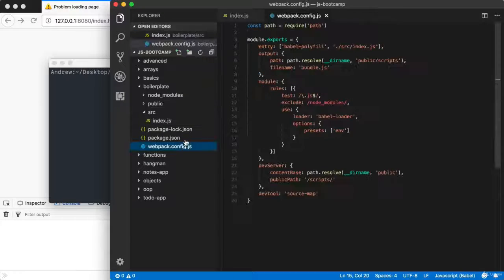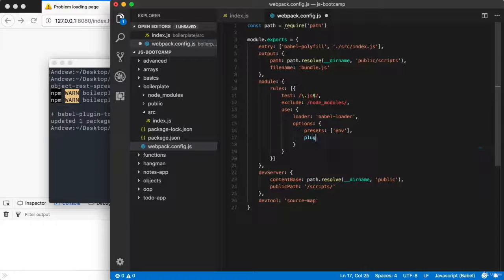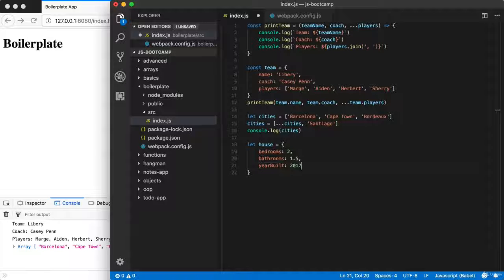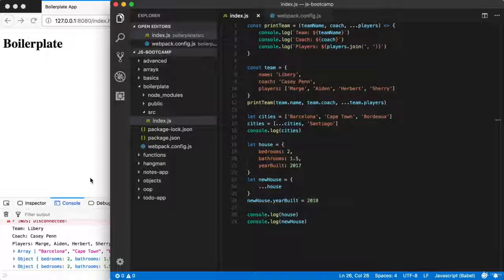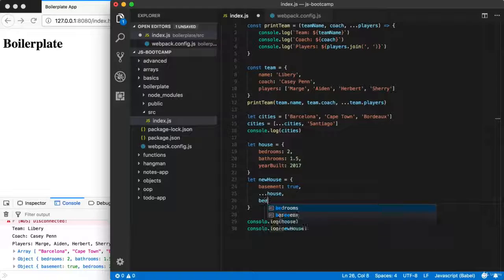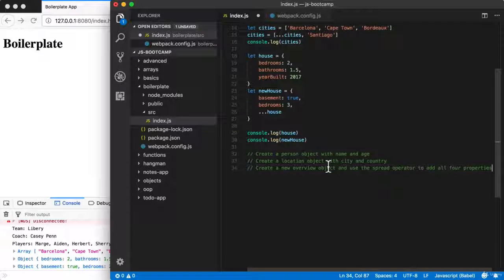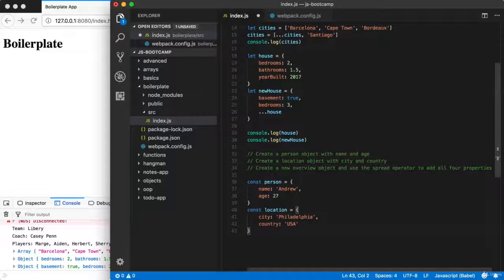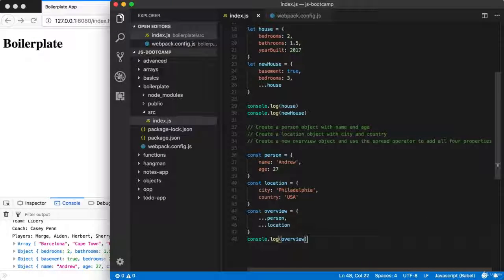151 The Object Spread Syntax